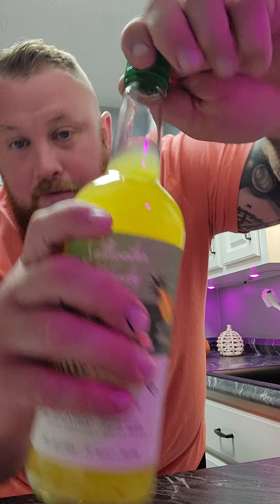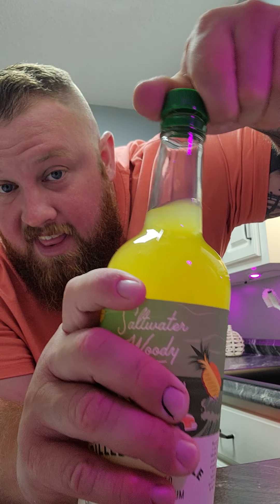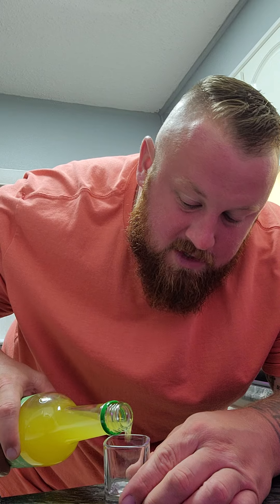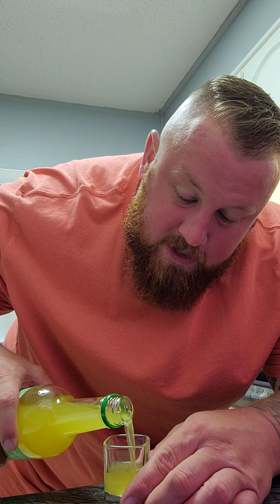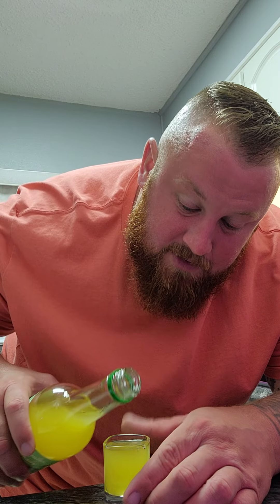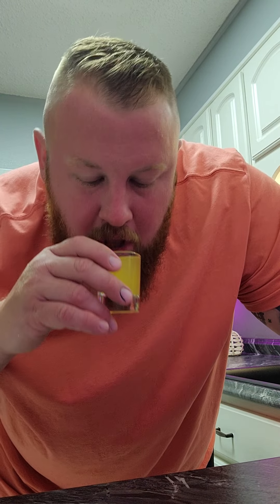Grilled pineapple rum!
My review of saltwater woodys grilled pineapple rum!